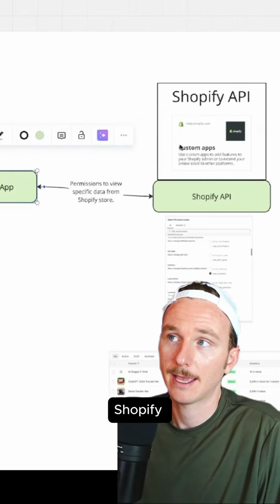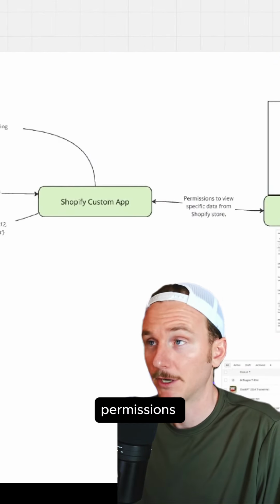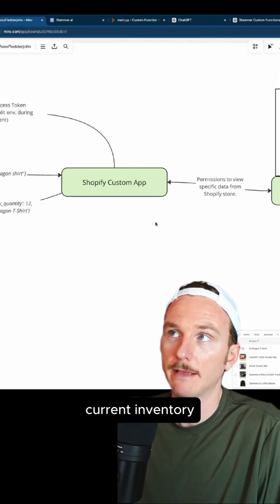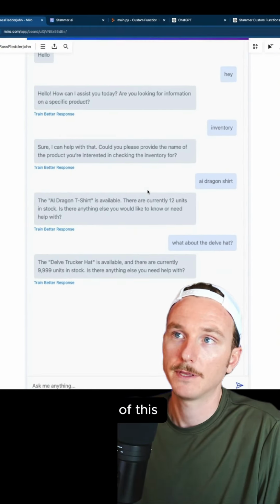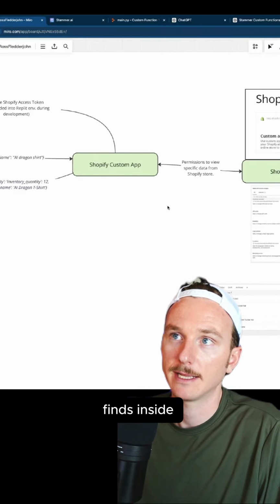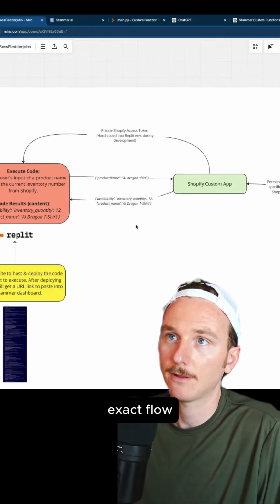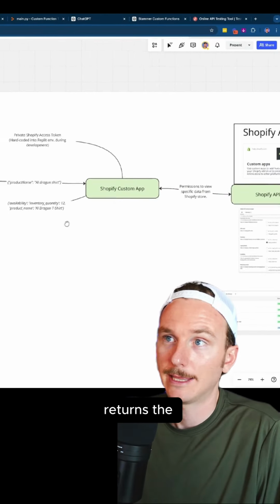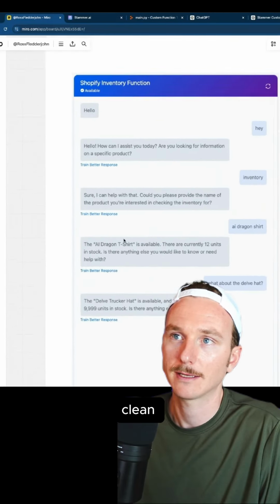Shopify Inventory AI Chatbot - Custom Functions Example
💰 Start your own White Label AI SaaS Today!

👨‍💻 Who is Ross Fledderjohn?
Ross Fledderjohn is a seasoned entrepreneur and digital strategist, experienced in developing websites, apps, and e-commerce brands. As the co-founder of [Stammer.ai] he has leveraged his expertise in operating a successful website development agency, SEO, and strategic marketing to help other agency owners grow their online presence. With a passion for connecting with fellow entrepreneurs and sharing his knowledge, Ross continues to test and share cutting-edge online tools and strategies as a SaaS/ AI online content creator (@RossFledderjohn on all platforms).